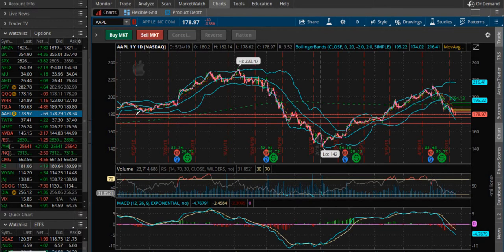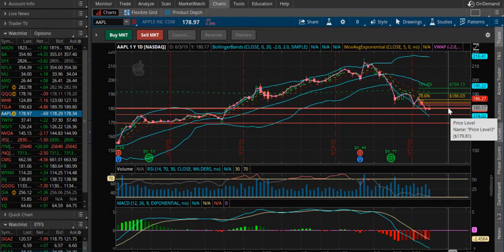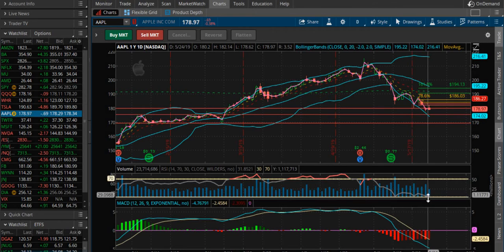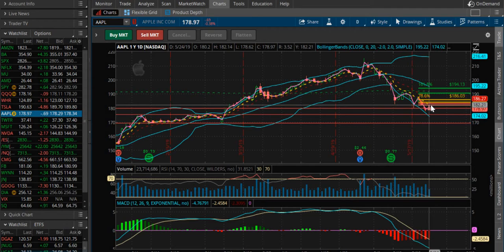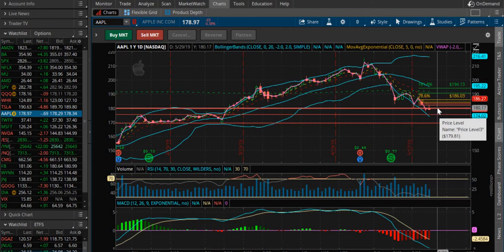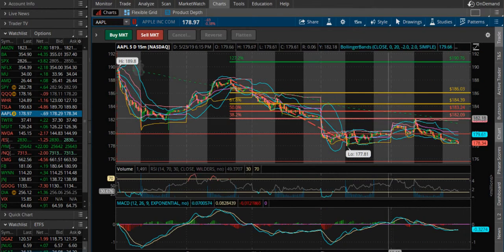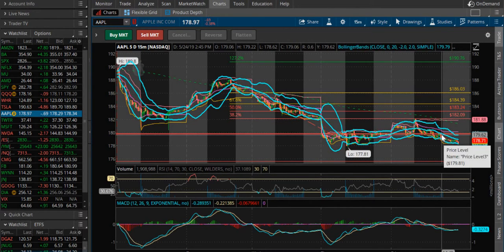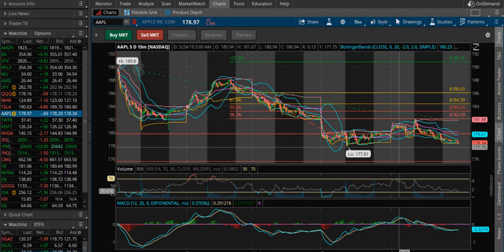Stock Pick of the Week AAPL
Quick insight into why I think Apple is a good swing trade